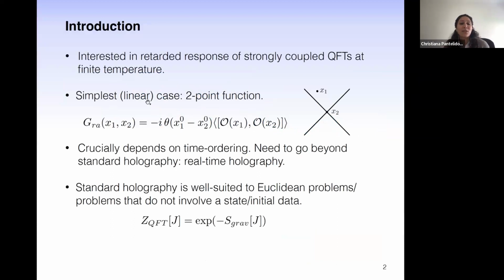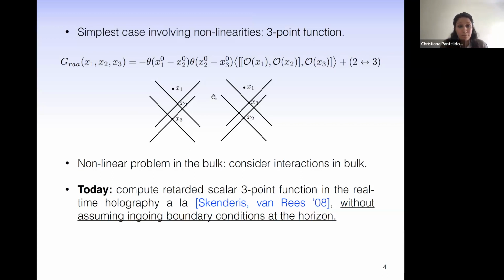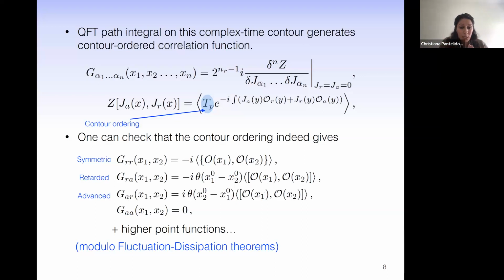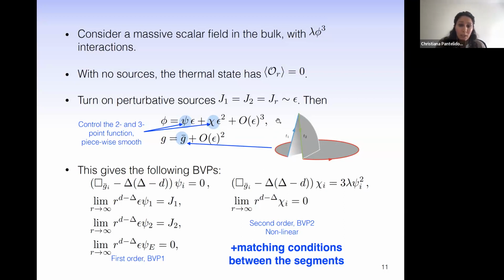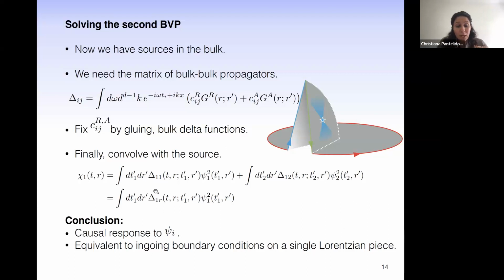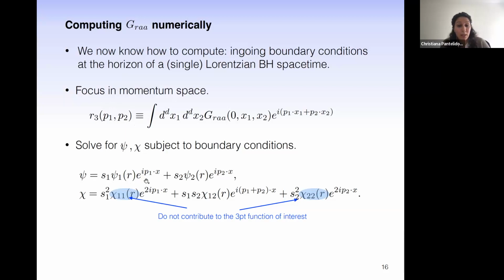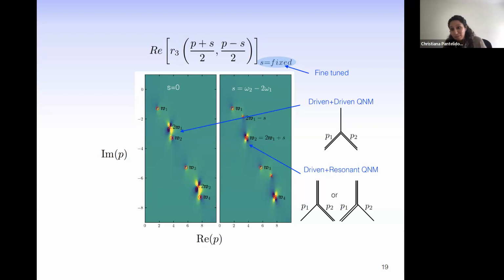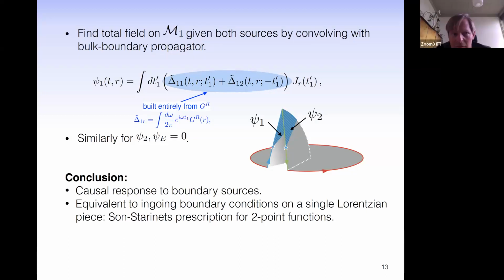“Non-linear response in real-time Holography” by Christiana Pantelidou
HoloTube Seminar

Date : May 23, 2023, 15:00 CEST

Speaker: Christiana Pantelidou (University College Dublin )

Title: Non-linear response in real-time Holography

Abstract: In this talk I will discuss the nonlinear response of a holographic medium under scalar forcing, focusing on retarded scalar three-point functions at finite temperature. I will start by reviewing the Skenderis-van Rees approach to real-time holography and then prove that this construction is equivalent to imposing ingoing boundary conditions on a single copy of a black hole spacetime. Finally, I will show numerical results for the three-point function of interest, displaying single and higher-order poles associated to resonant QNMs.